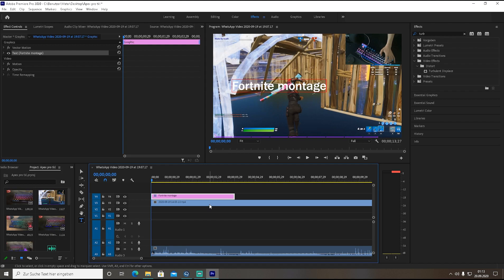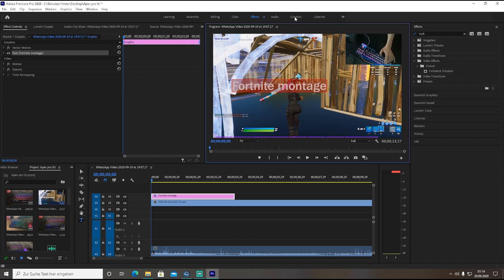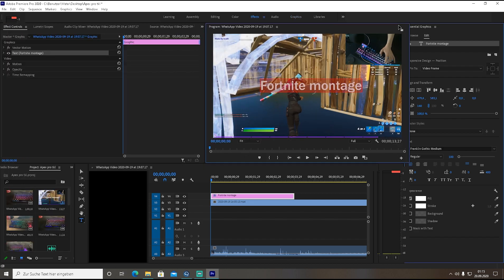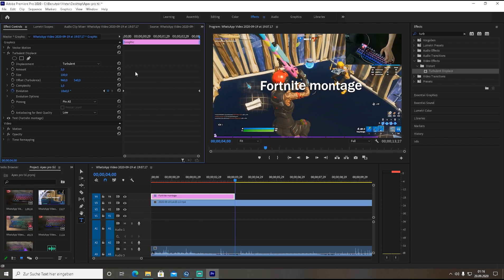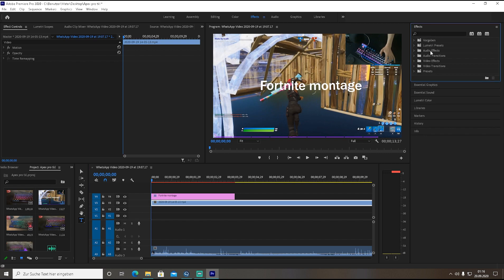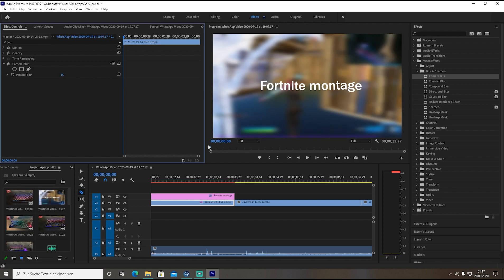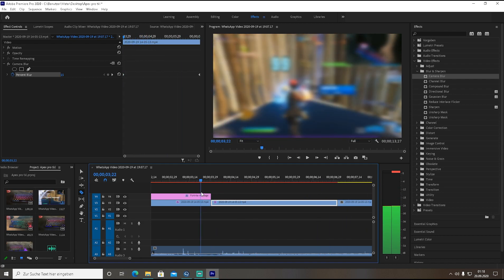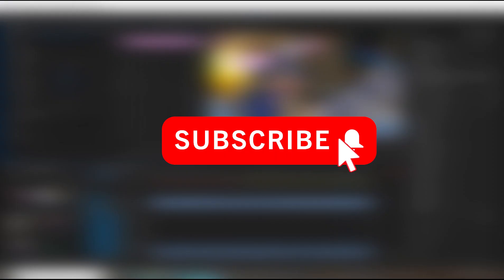How To Make Intro like LMGK/mitr0/crr/Mongraal/clerke for fortnite highlight video *Premiere Pro* 📷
You Want To Make A Custom Intro For Your Next Highlight Video? Then Click Right Here
Its Super Easy And Simple To Make!

How To Make A Fortnite Highlight Intro | Adobe Premiere Pro 2020

Thx for everyone who was watching this! Have a awesome day!